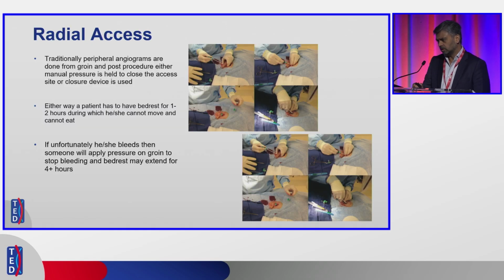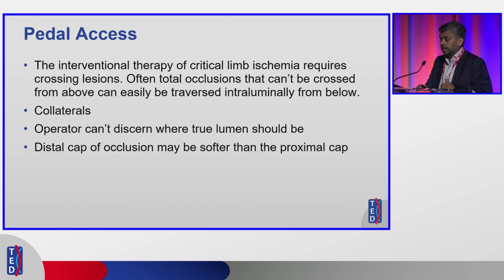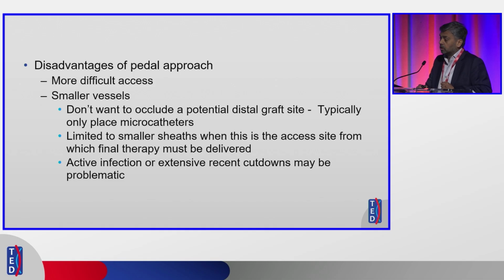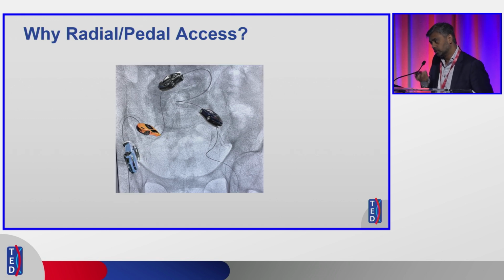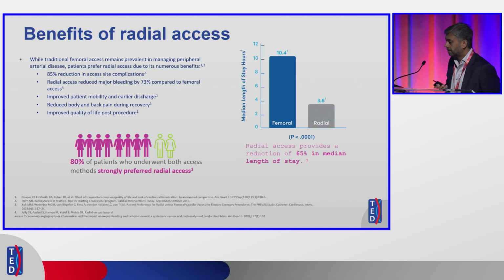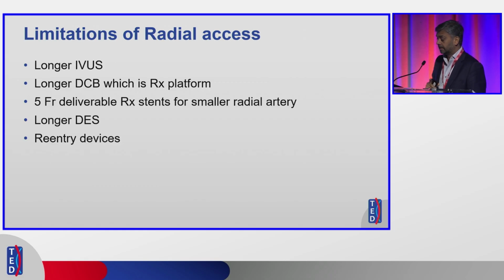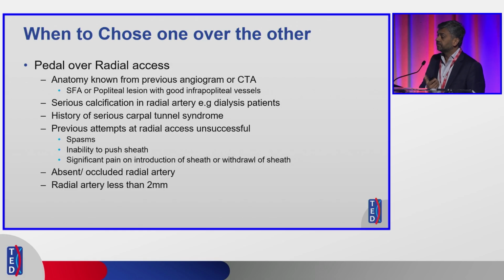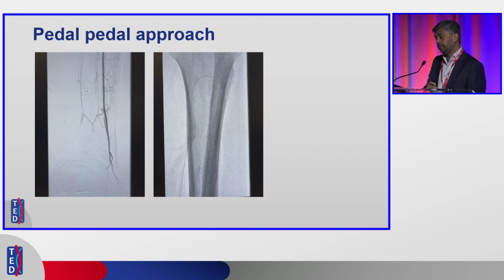Pedal & Radial Access in OBL: Choosing and Minimizing Complications | Dr. Ankur Lodha at TED 2025